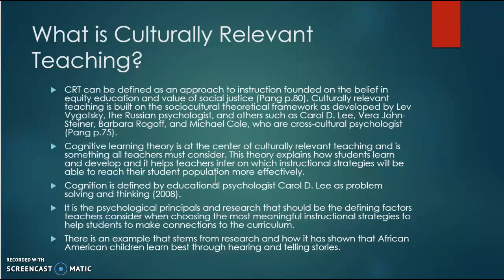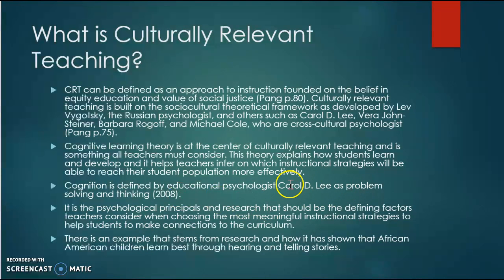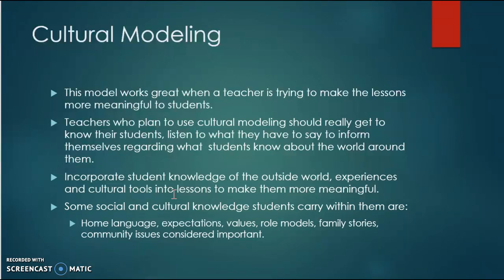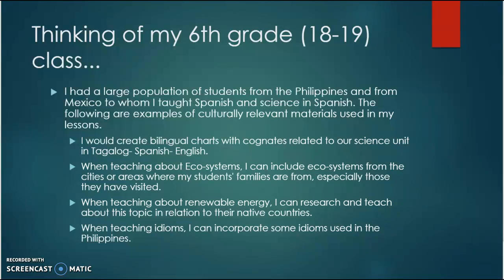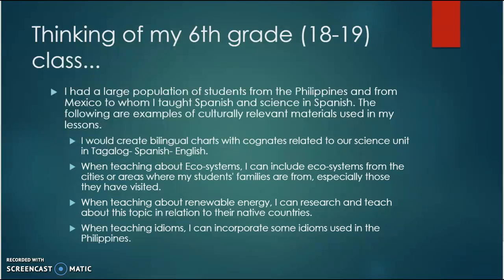CRT strategies TE 677 Dana Ali